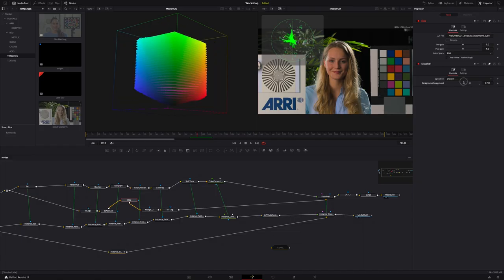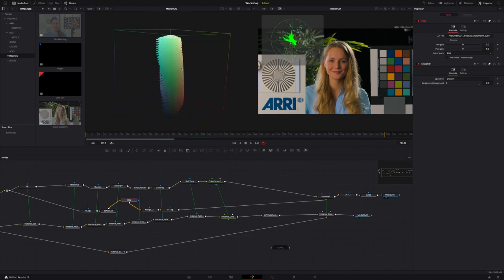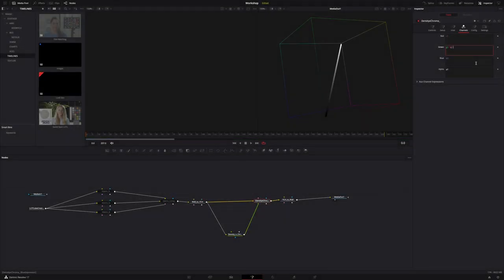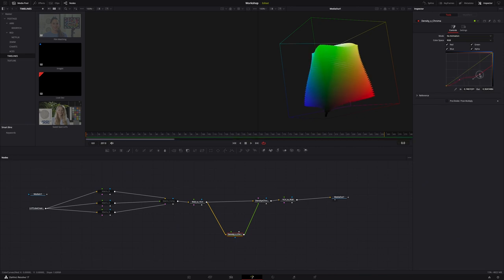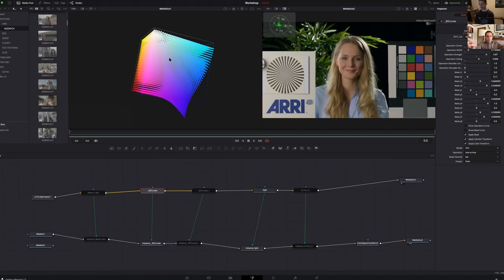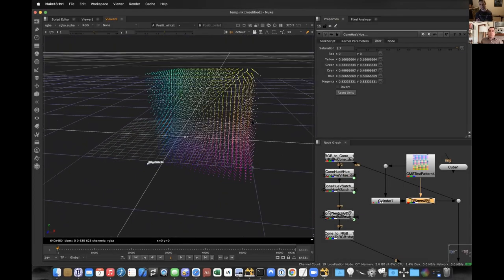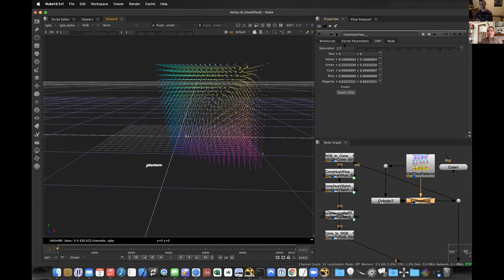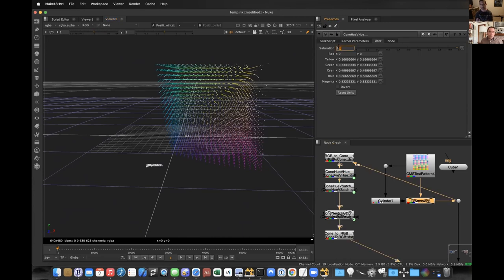Creative Color Science II Masterclass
Join me for Creative Color Science II with TAC Resolve Training on May 20-22 from 7a-1p Pacific time. We’ll be exploring a wide variety of techniques and concepts you won’t learn anywhere else — but the ultimate goal is to help you develop a simple, personal and intuitive look development workflow you can use to create world-class looks for your projects.

We’ll also be joined by special guest Steve Yedlin, ASC. He’ll share the philosophy and practice he’s used to build emulations and creative looks for films like Knives Out, Star Wars: Episode VIII, and Looper.